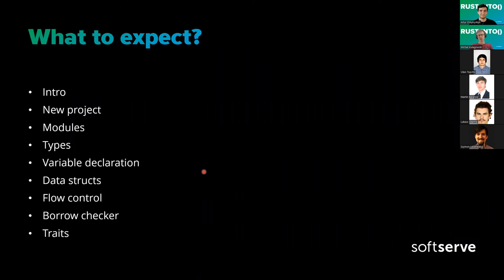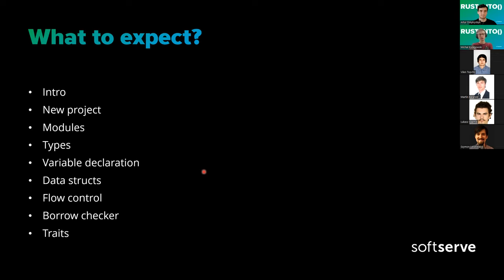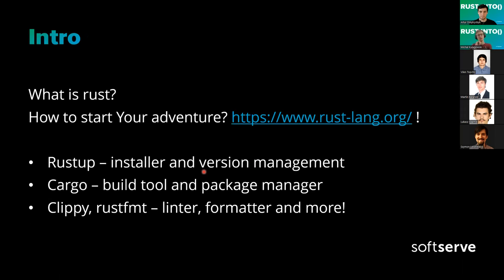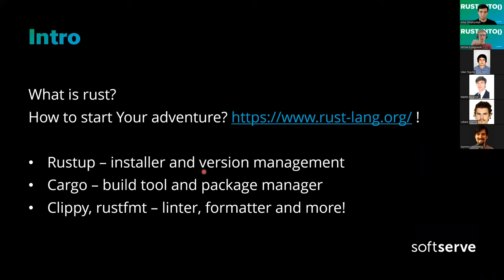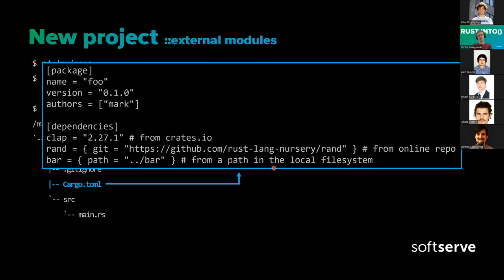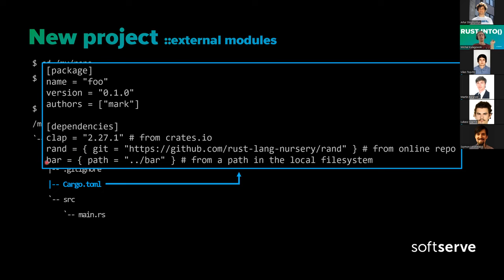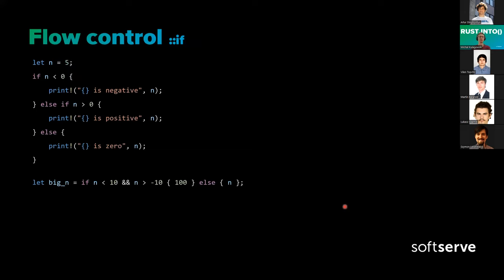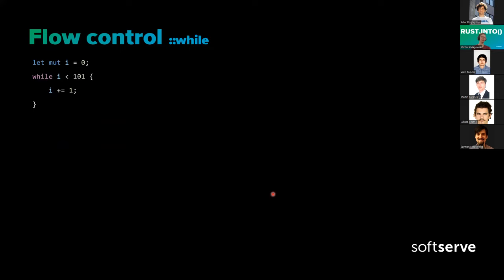Rust.into() by Michal Kulagowski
Introduction for programmers to Rust language. Tools, syntax and language concepts, so that You can have an overview of everything You need to start writing!

Content:

How to start programming with Rust?
New project creation, modules
Types, variable declaration, data structs, flow control
Borrow checker
Traits